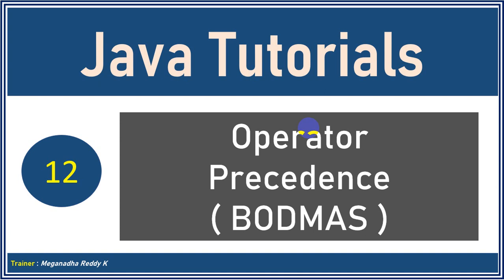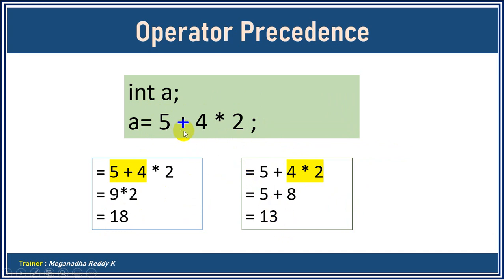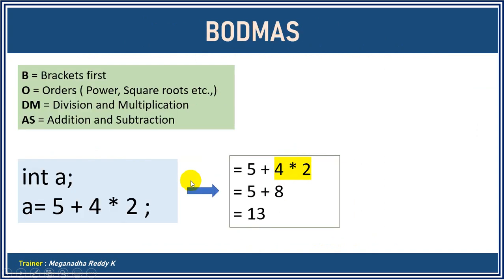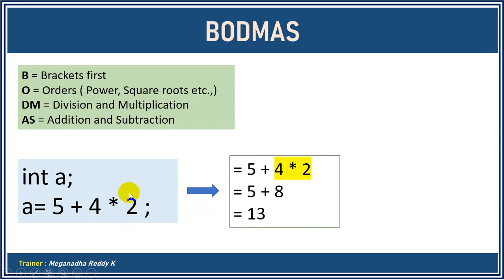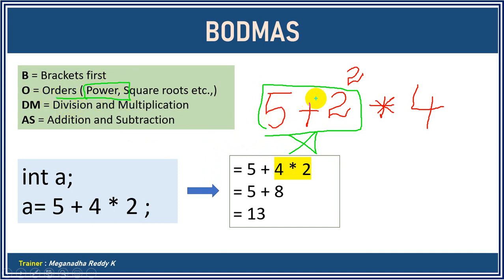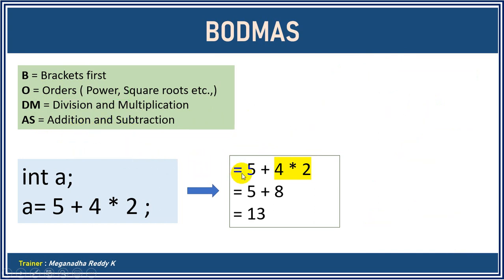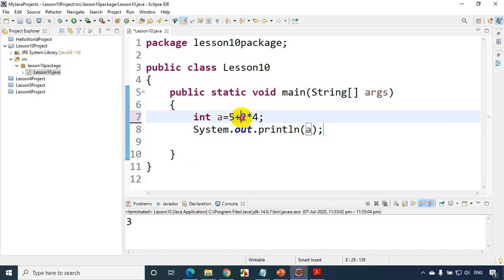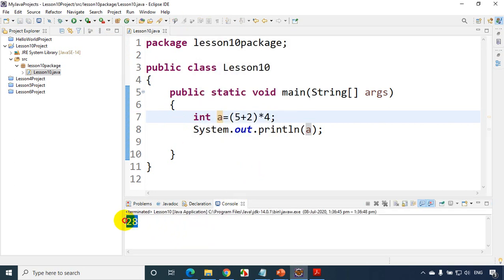Java Tutorials : Operator Precedence (BODMAS) #12